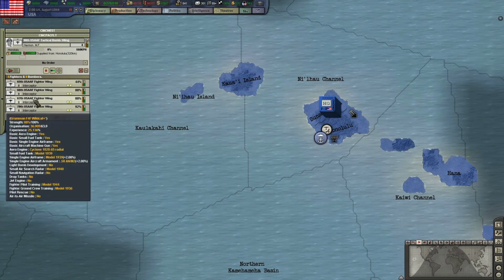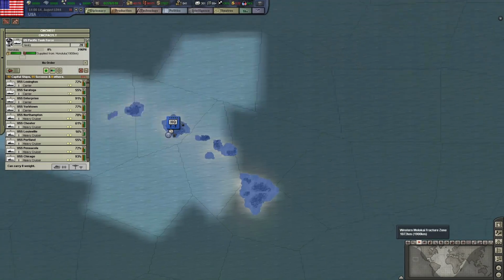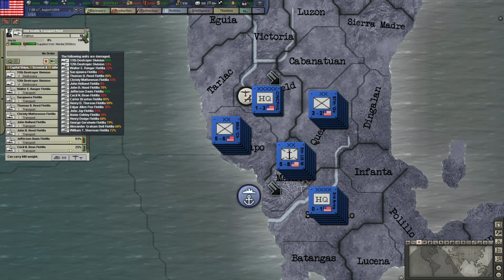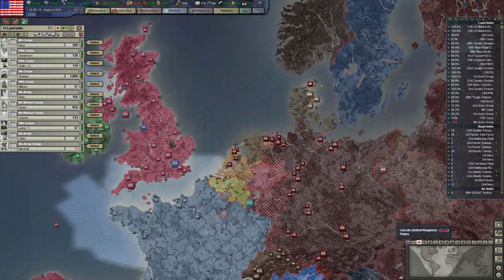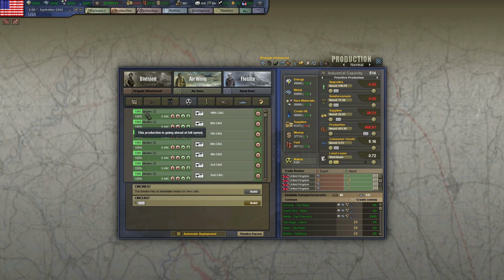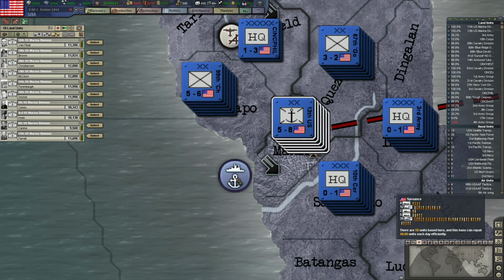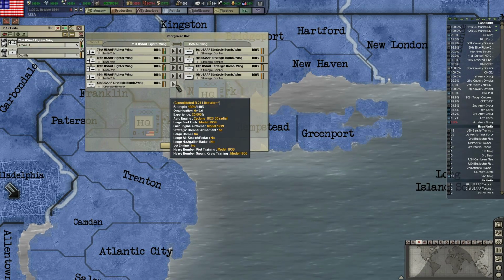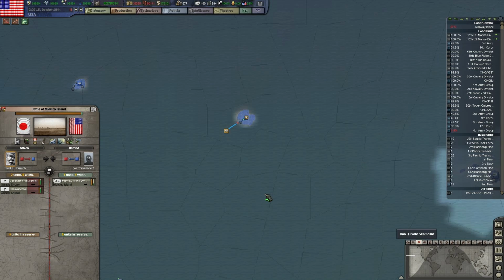Hearts of Iron 3 - Tactics Thursday - Episode 28 - My kingdom for a CAG